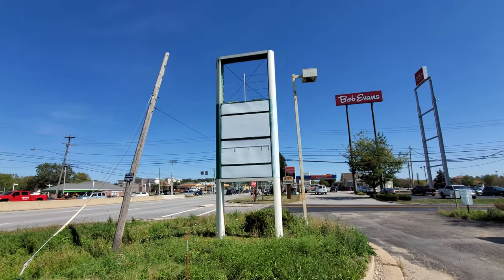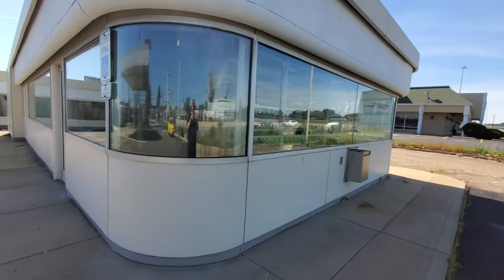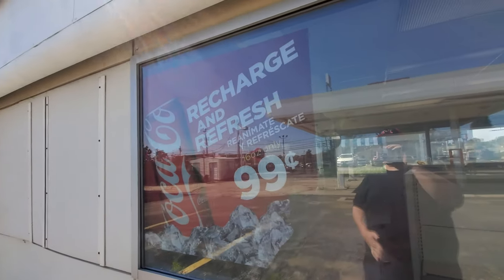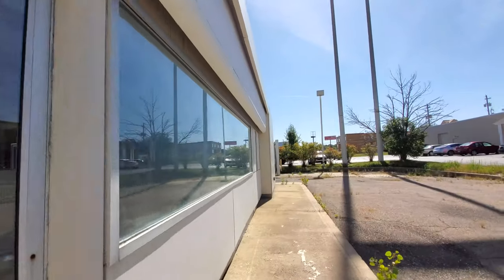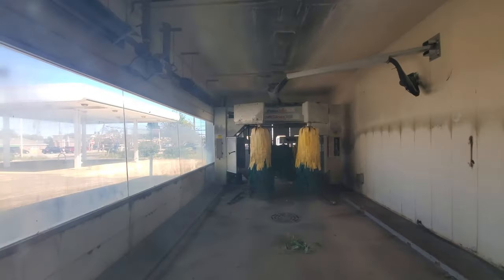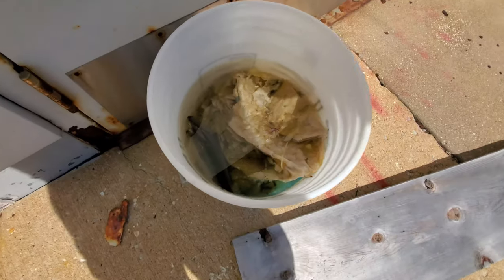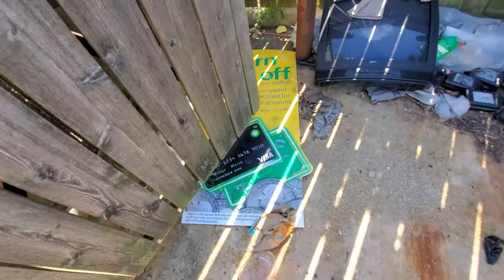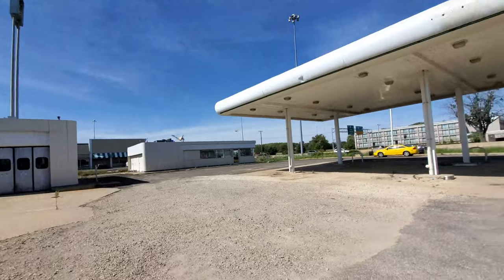ABANDONED BP GAS STATION with CREEPY CAR WASH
Paul Unser